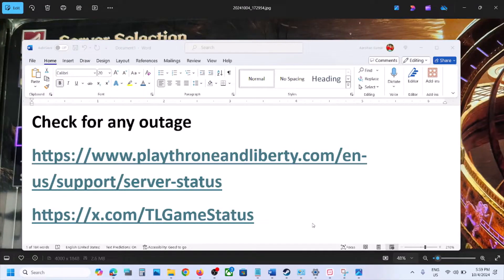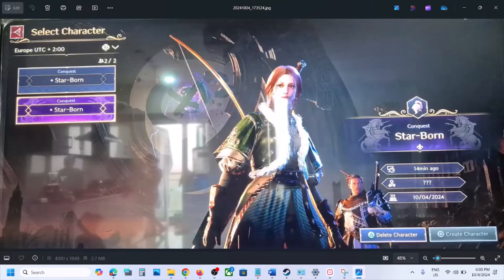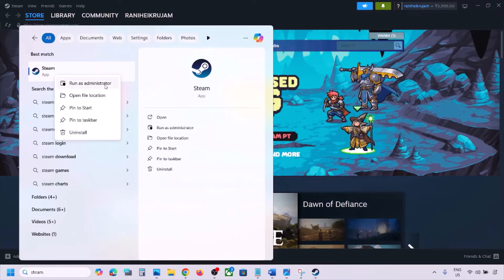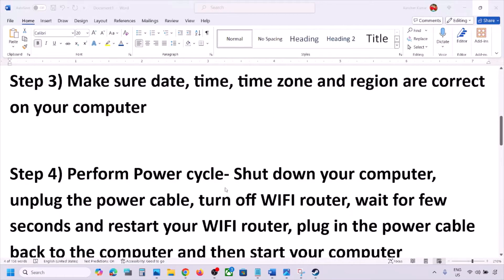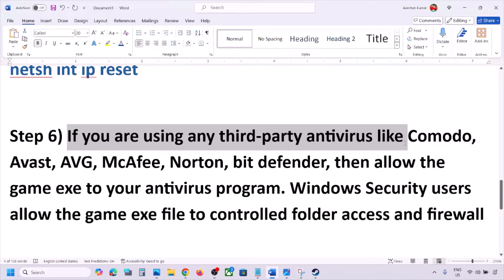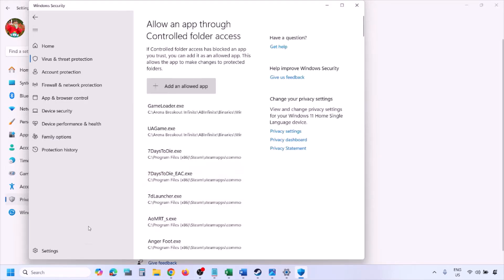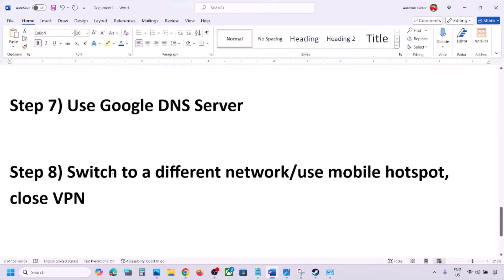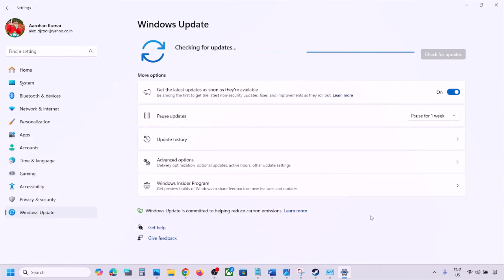Fix THRONE AND LIBERTY Disconnected From Server Reason Account Authorization Error(1012)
How To Fix THRONE AND LIBERTY Disconnected From Server Reason Account Authorization Error(1012)
Check for any outage
Try different server
Select alternate character/make a new character-select it and then check
Run start_protected_game.exe as an administrator
Uncheck compatibility mode from the game exe file
ipconfig /flushdns
ipconfig /release
ipconfig /renew